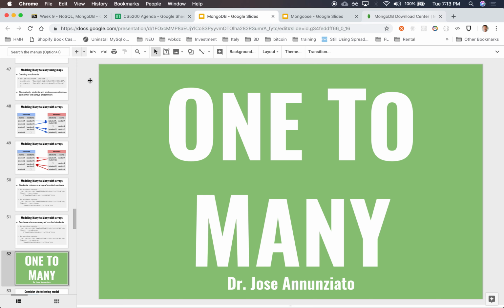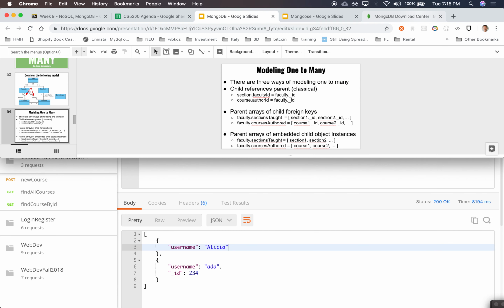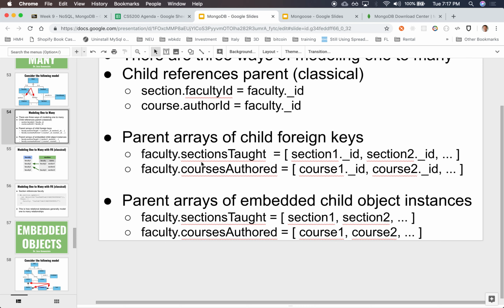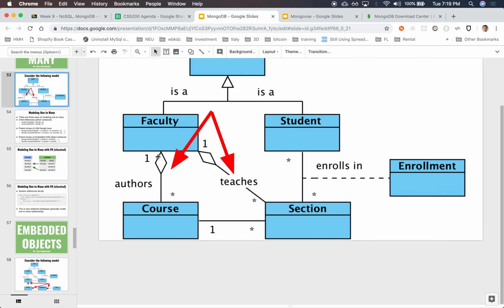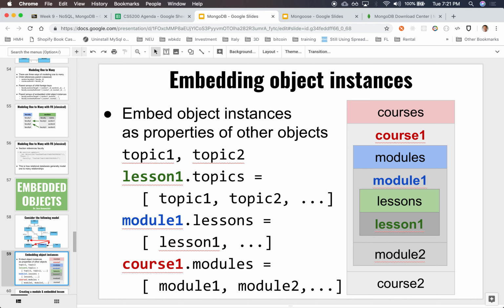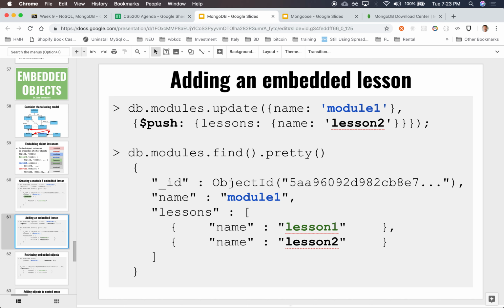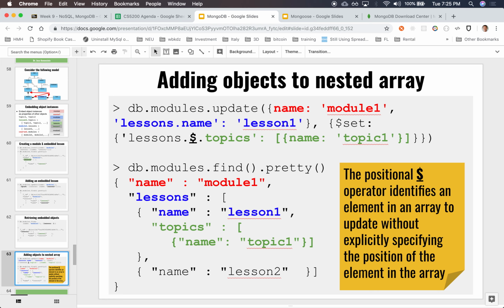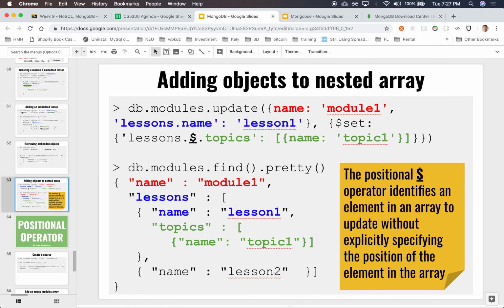W9 8 one to many and embedded objects